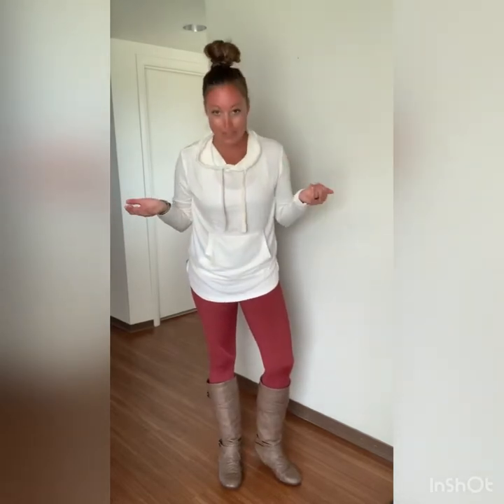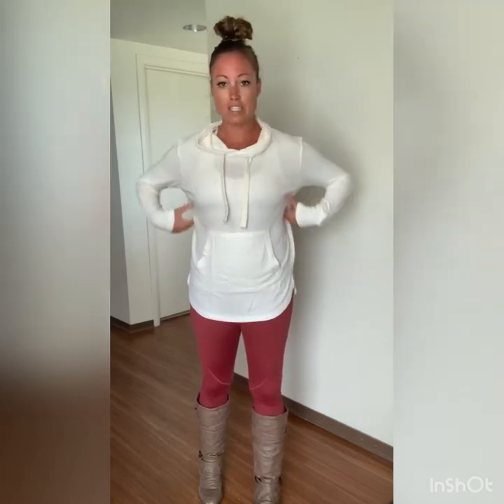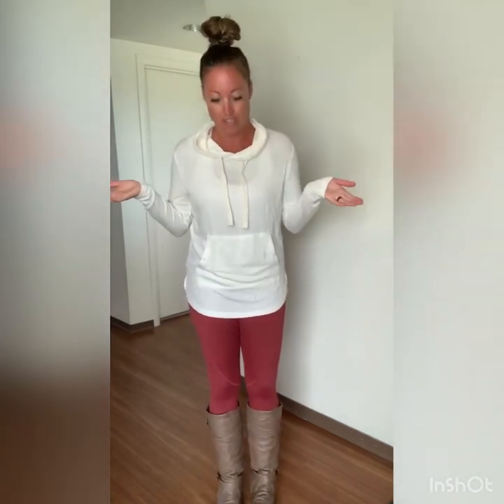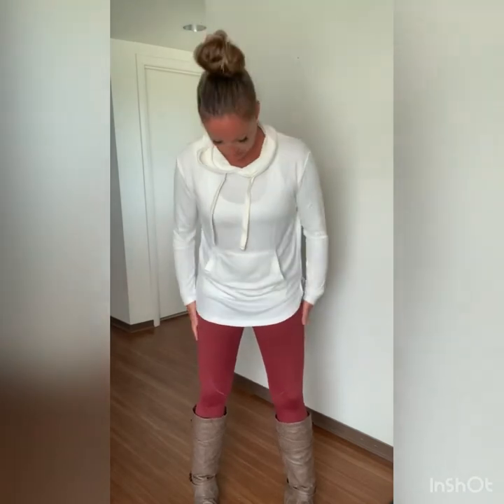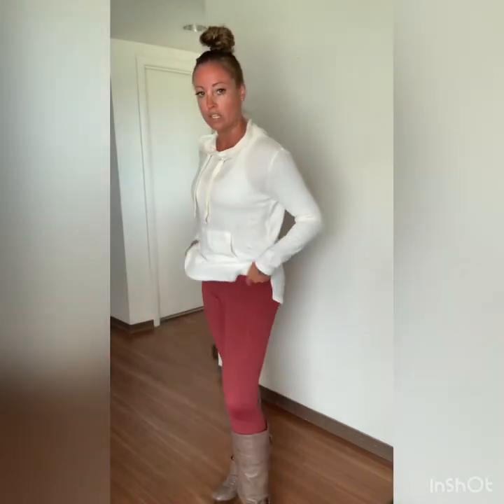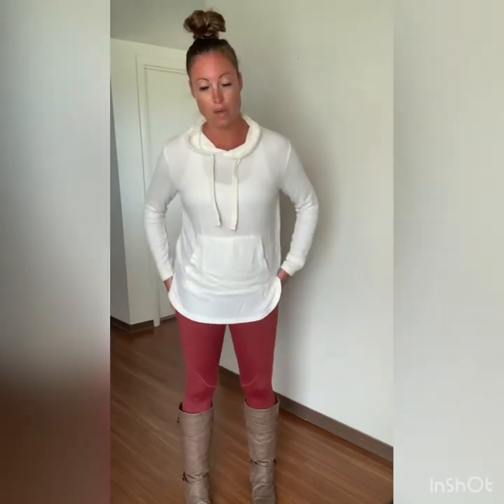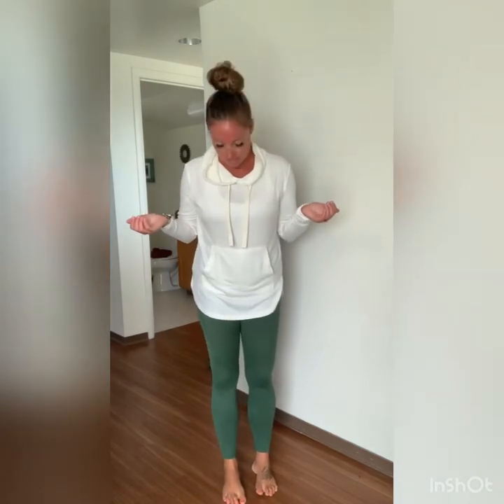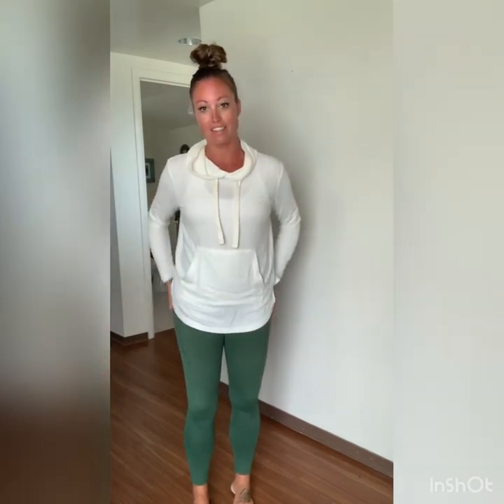White pocket boyfriend hoodie and leggings Pine and Burnt Rose